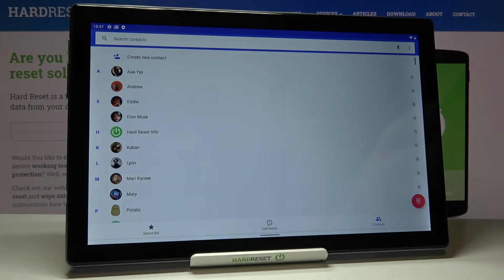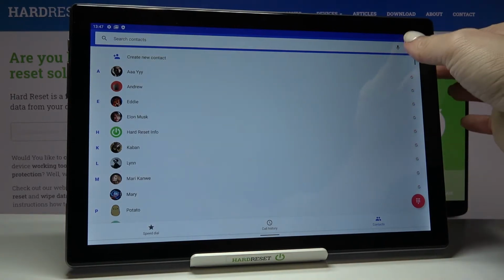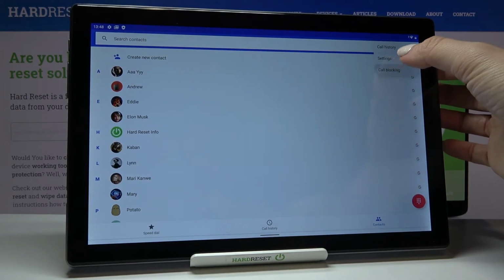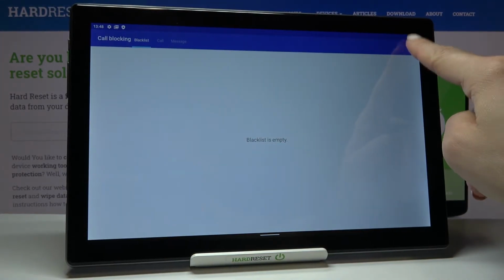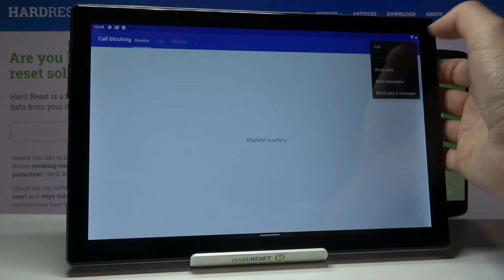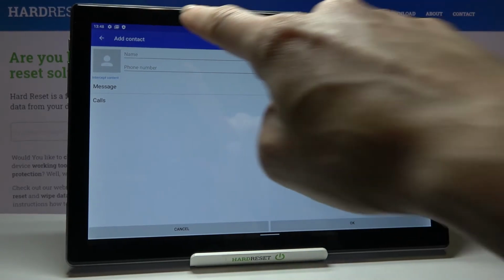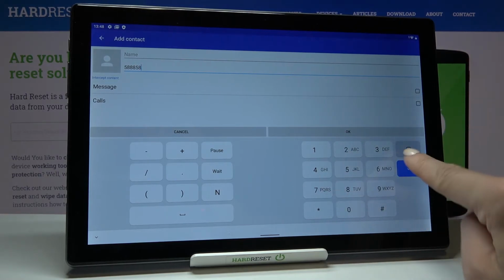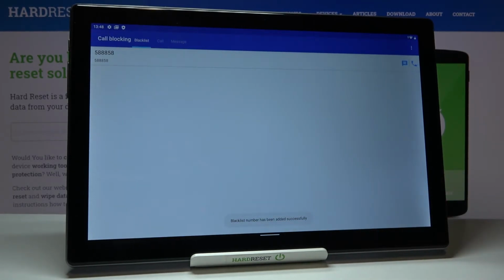How to Block Number on BLACKVIEW Tab 8 – Block Calls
Did you know that you have feature for blocking numbers on your BLACKVIEW Tab 8? Follow us and block numbers from calling and texting you. Today we want to show you how to successfully block a number in BLACKVIEW Tab 8, so open this video. Please note that you can unblock blocked numbers whenever you want, so this is a reversible process.